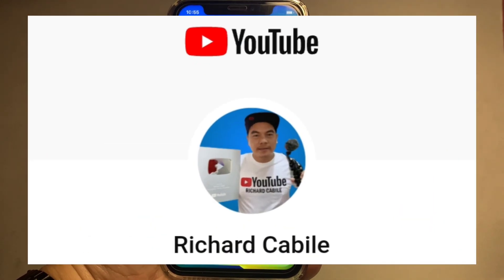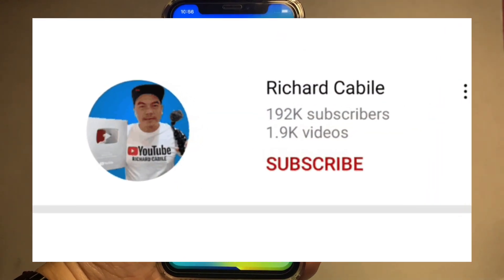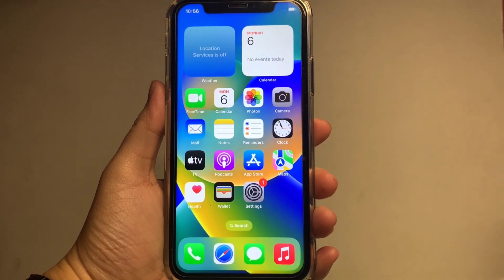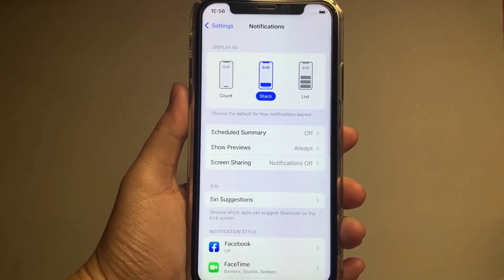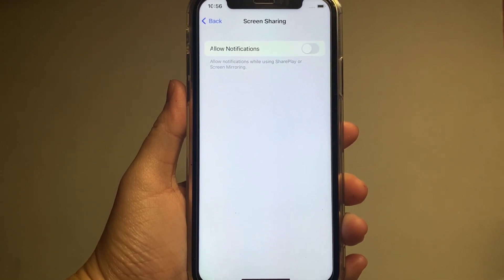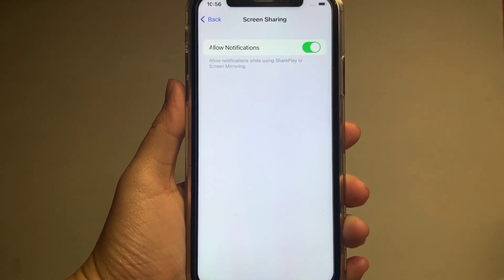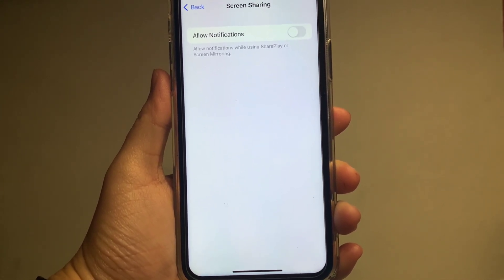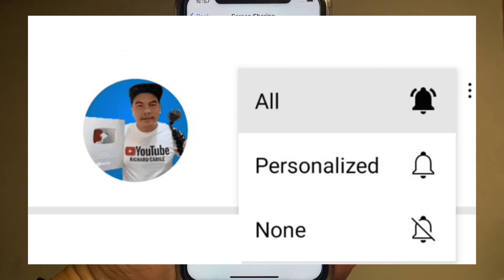How to turn on or off screen sharing notification on iPhone X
Do you want to turn on or off screen sharing notification on iPhone X mobile phone.

Thanks...